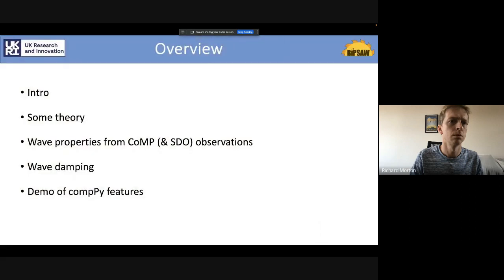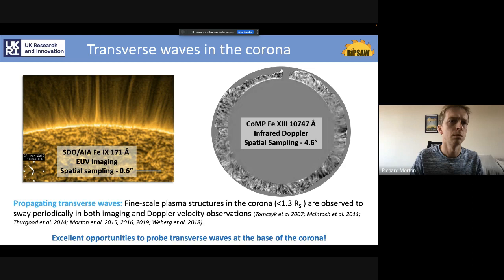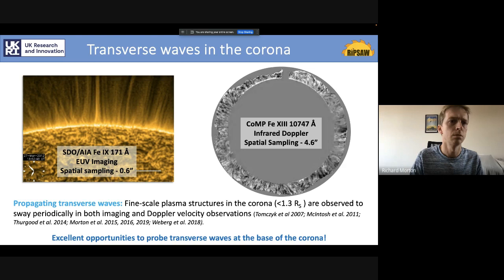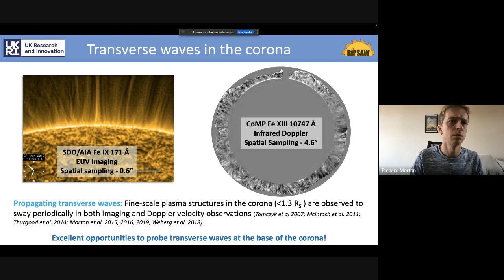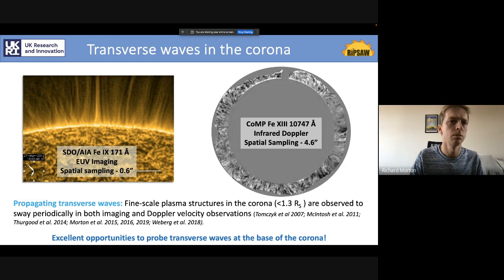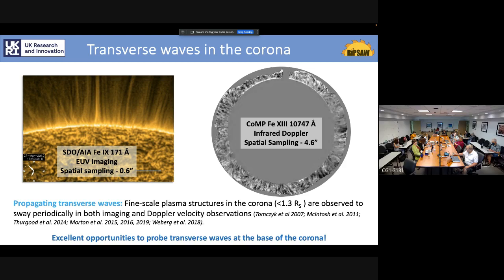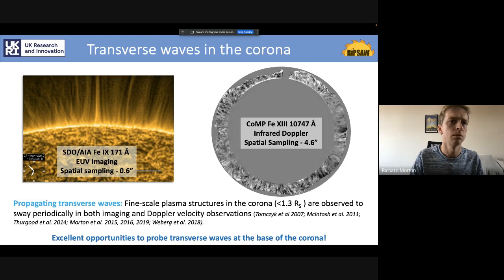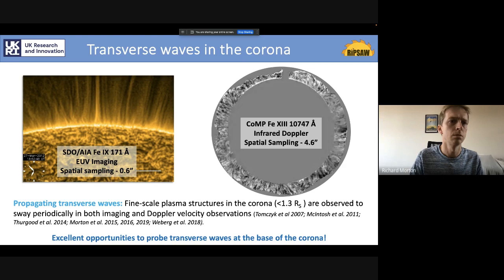Day 3 - 1 Tutorial: CoMP/UCoMP Alfvenic wave observation and analysis (Morton) 8 31 23